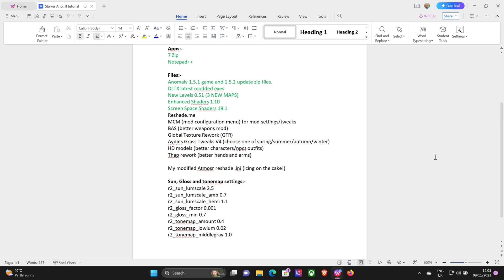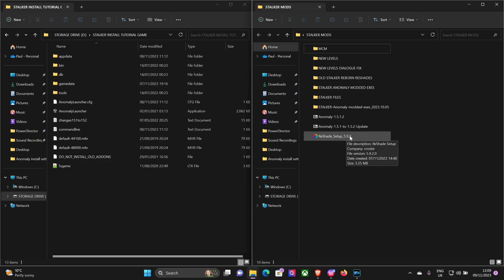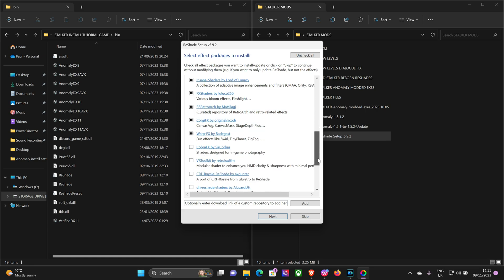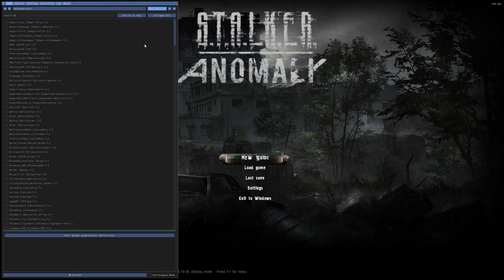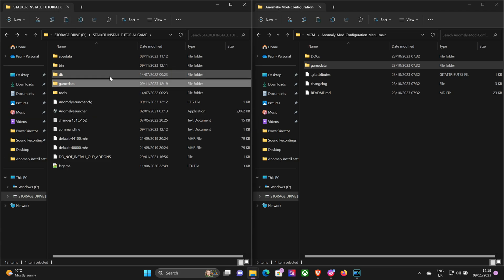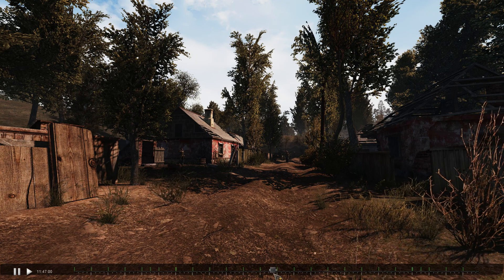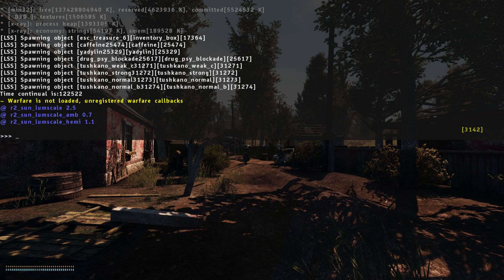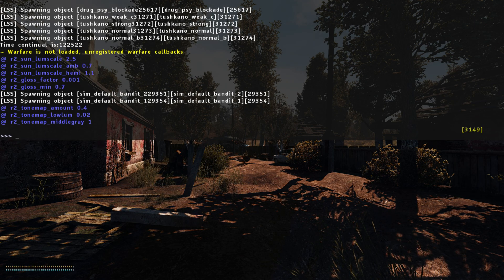STALKER ANOMALY - ULTIMATE GRAPHICS INSTALL TUTORIAL PART 3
Part 3 of the tutorial covering Reshade install, Mod Configuration Menu and all the console lighting settings.

As a bonus, here is the  Lone Wolf custom reshade to get you up and running. If you don't know how to install it, you'll have to wait for Part 4 of the tutorial ;-)